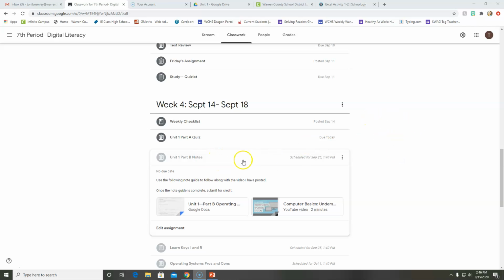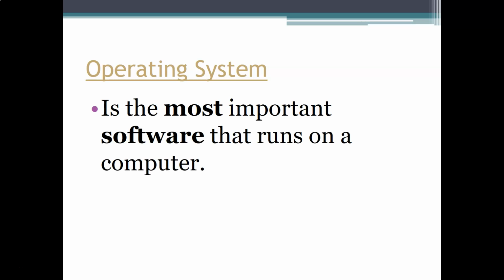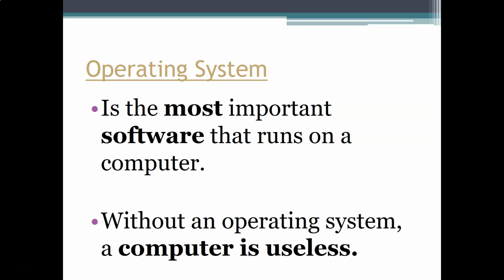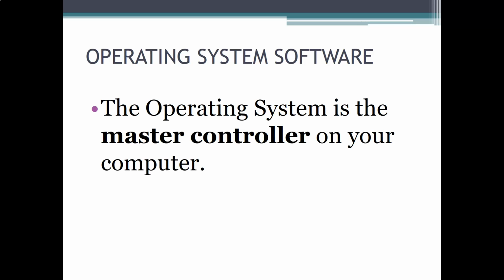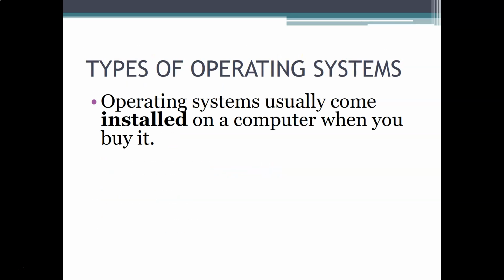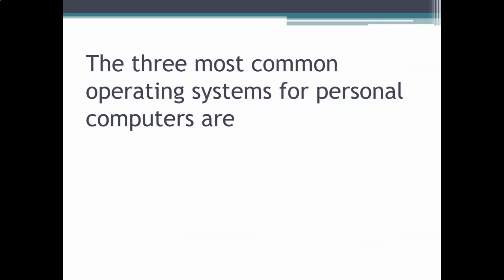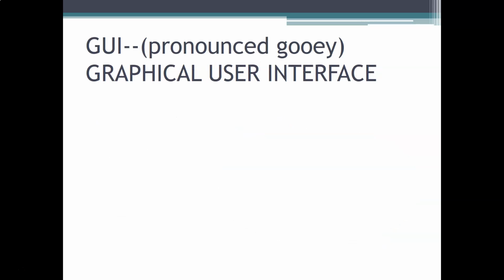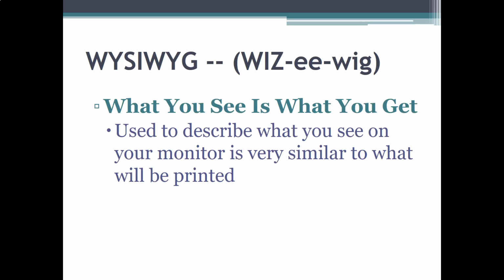Unit 1 Part B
Use this video to complete your note guide!